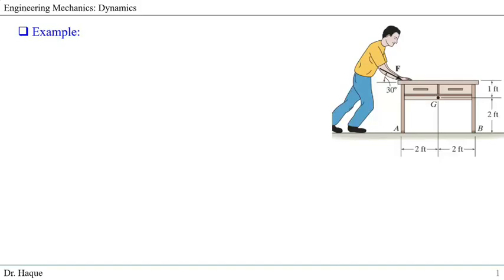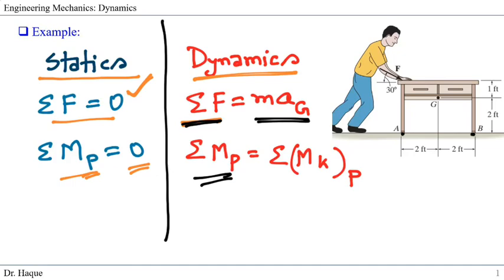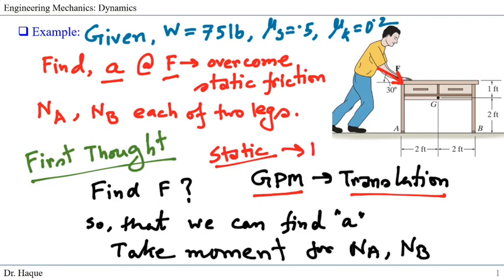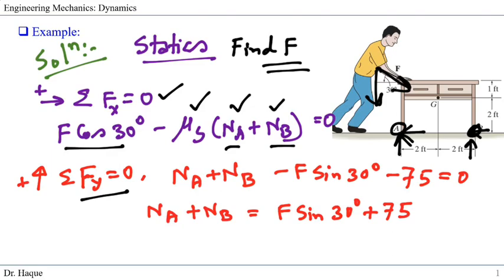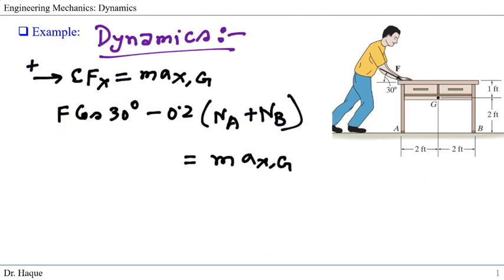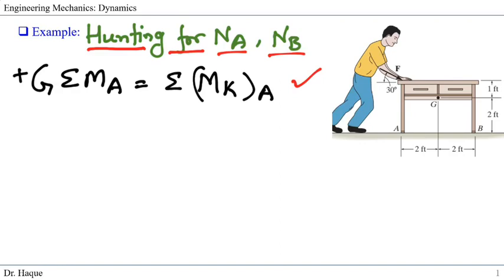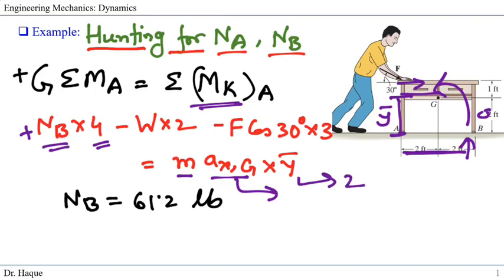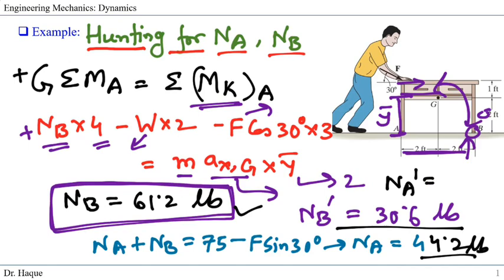Planar Kinetic Equation of Motion: Translation (Step-by-step Problem Solving Explained)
Exercise: 17.36 - Hibbler (14 Ed). In this webcast, we explain step by step problem solving of the Translation of a rigid body using Planar Kinetic Equations of Motion.